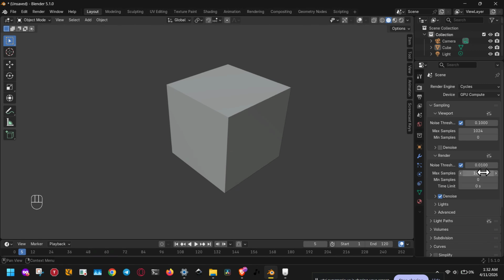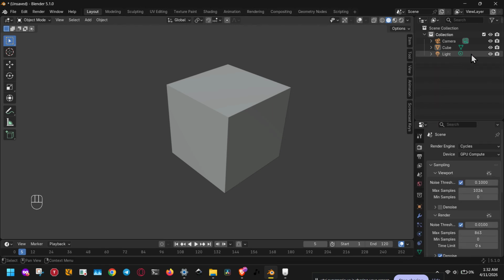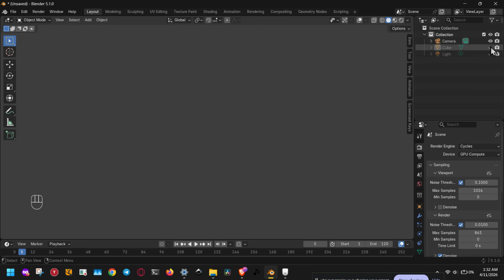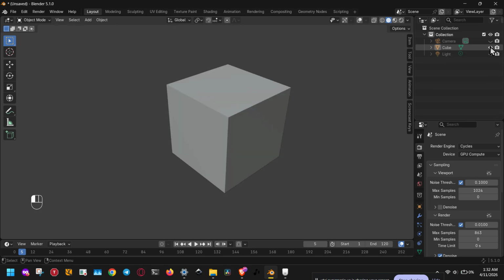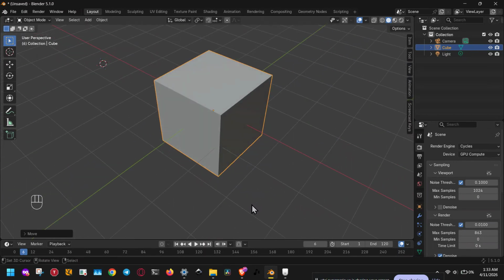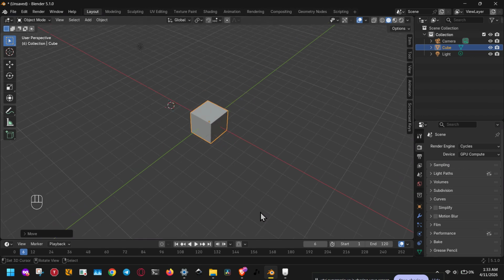Blender Errors During Render (Quick Fix Guide)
Learn how to fix Blender errors during render with simple troubleshooting steps, performance reductions, and memory checks.
This guide shows how to identify the exact error, lighten your scene, and optimize Blender for smoother renders.

🕚Timestamps:
00:00 Introduction
00:20 Check The Error
00:48 Reduce Load
01:16 Disable Heavy Stuff
01:44 Check Memory
02:07 Restart Blender
02:28 If Still Not Fixed
02:58 Final Tips

✍️What You'll Learn In This Video:
• How To Check Blender Render Error Messages
• How To Lower Samples And Resolution For Faster Renders
• How To Disable Heavy Modifiers And Simulations
• How To Check RAM And VRAM For Render Limits
• How To Restart Blender To Clear Temporary Issues
• How To Reduce Bounces And Enable Simplify
• How To Lower Texture Sizes For Better Performance
• How To Switch Between GPU And CPU Rendering

💡Pro Tips:
• Start With A Small Test Render Before Running The Full Scene
• Remove Unused Objects And Hidden Geometry Before Rendering
• Keep Texture Sizes Reasonable To Avoid Memory Spikes
• Use Simplify When Working With Heavy Scenes
• Save Your File Before Restarting Blender
• If GPU Rendering Fails, Test CPU Rendering As A Backup

📱 How To Download Blender Mobile:
Blender does not currently have an official mobile app.